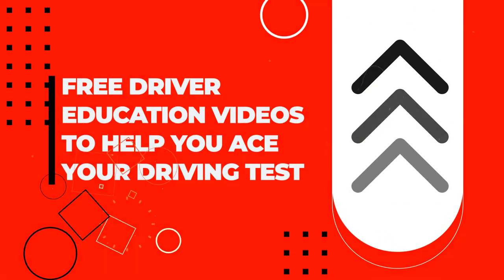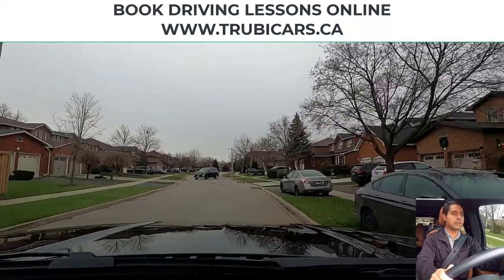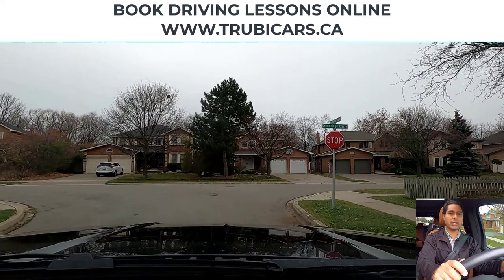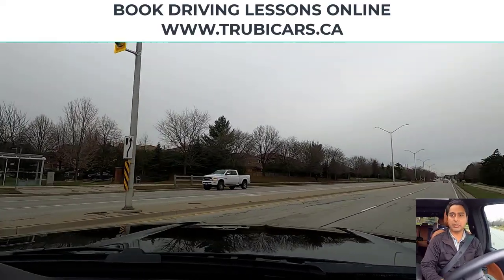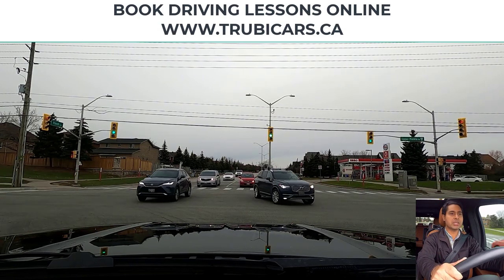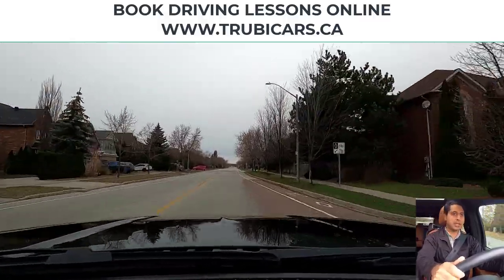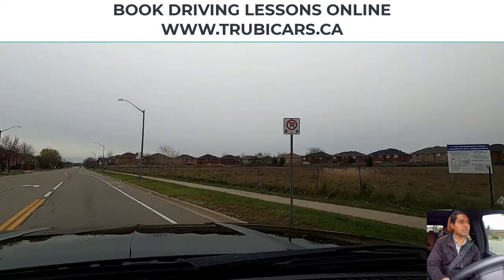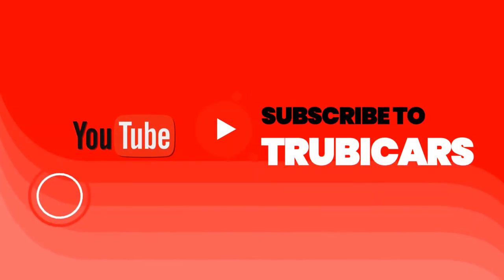How to turn left and right to pass your test - Oakville G2 (G1 Exit) driving test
OAKVILLE ONTARIO
Oakville is a town in Halton Region, Ontario, Canada. It is located on Lake Ontario between Toronto and Hamilton. At its 2016 census population of 193,832, it is Ontario's largest town. Oakville is part of the Greater Toronto Area, one of the most densely populated areas of Canada.

Old Oakville  Old Oakville (downtown) is located in South-Central Oakville along the shore of Lake Ontario, and is centred on Oakville Harbour.[14]
Kerr Village  Kerr Village is a section of downtown located just west of the Old Village around Kerr Street between Speers Rd and Lakeshore Road.
Bronte  Bronte is located in Southwest Oakville along the shore of Lake Ontario. It is a community centred on Bronte Harbour and includes the Coronation Park district to its east.[15]
Eastlake  Eastlake is located in Southeast Oakville along the shore of Lake Ontario. It is bordered on the west by Morrison Creek, to the north by Cornwall Road, and to the east by Mississauga.[16]
Clearview  Clearview is located in Centre East Oakville. It is located on the Oakville-Mississauga border[17]
College Park  College Park is located between Sixteen Mile Creek and just east of Trafalgar Road, from the Queen Elizabeth Way north to Upper Middle Road. It surrounds Sheridan College.[18]
Iroquois Ridge North  Iroquois Ridge North is located in North East Oakville between Upper Middle Road and Dundas Street.[19]
Iroquois Ridge South  Iroquois Ridge South is located in North East Oakville. The Falgarwood area is located in the southern end of the Iroquois Ridge South community.[20]
Glen Abbey  Glen Abbey is located in West Oakville, with Third Line and Dorval Drive being the major arteries of the community. It is a large area west of the Glen Abbey Golf Course, home of the Canadian Open.[21]
Palermo  Palermo is located in Northwest Oakville. It is a small community centred on the intersection of Dundas Street and Bronte Road
River Oaks  River Oaks is located in North-Central Oakville.
Uptown Core  Uptown Core is located in North Centre Oakville.
West Oak Trails  West Oak Trails is located in North Centre West Oakville on the north side of Upper Middle Road.